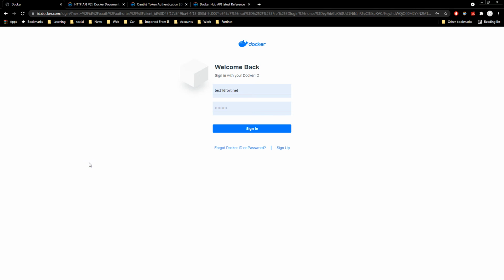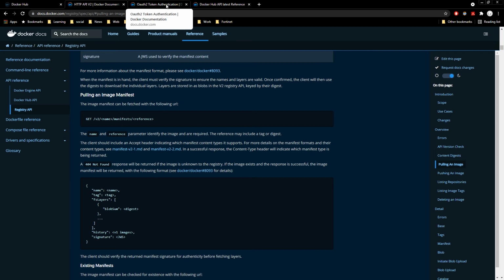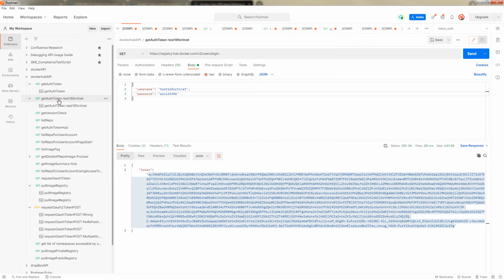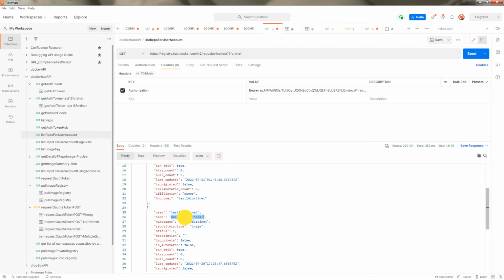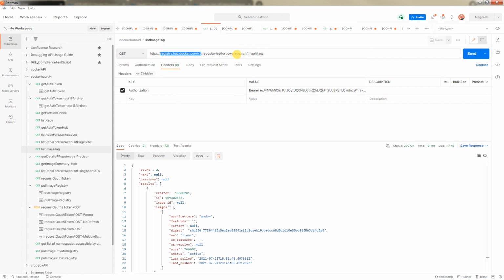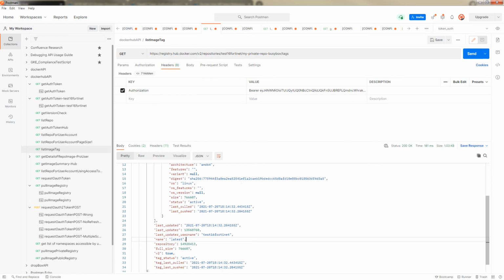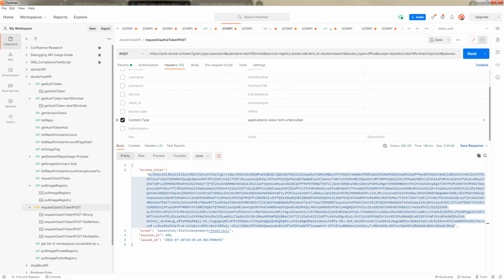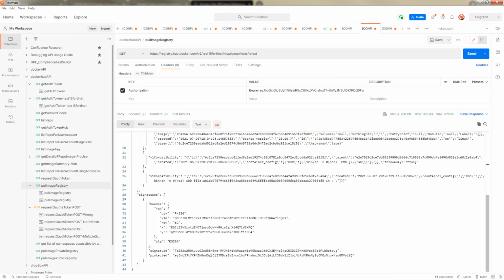docker hub REST API introduction and example for getting tokens and pulling images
This video briefly introduces how to get the auth token for displaying repository and image tag and the auth token for pulling images.
Here are some useful links I presented during the video.